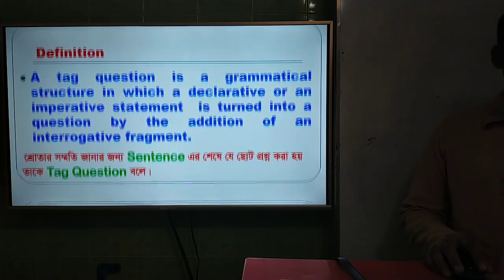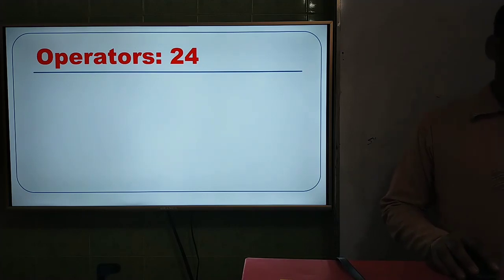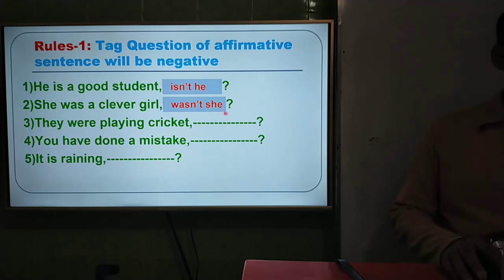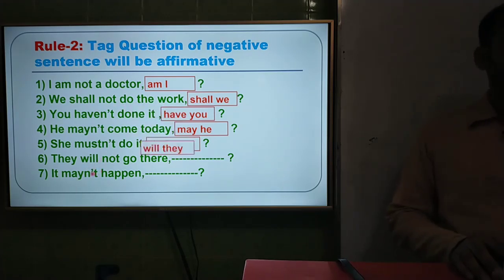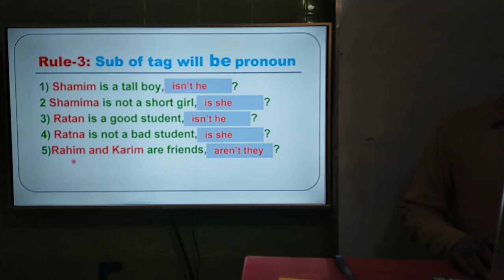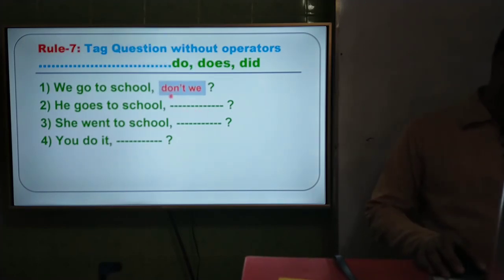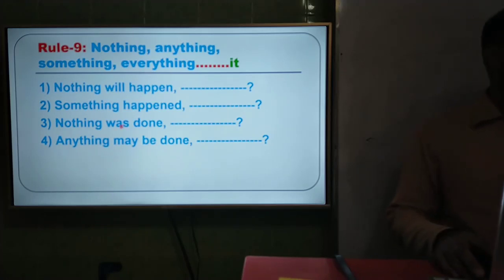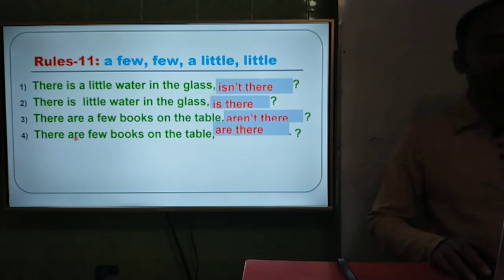Class - 10 | English 2nd Paper| Tag Question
Md. Mahmud Hasan
Senior Teacher of @Bawanians